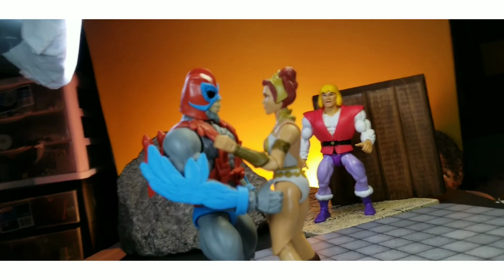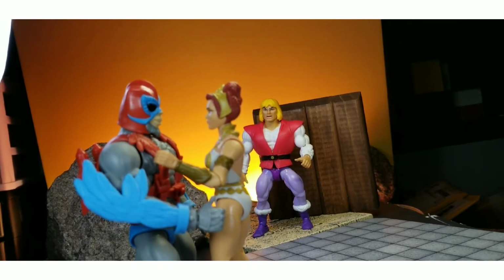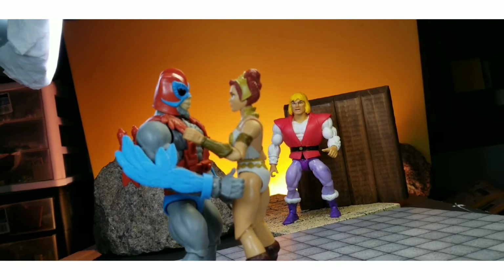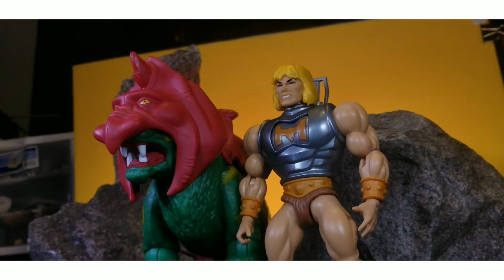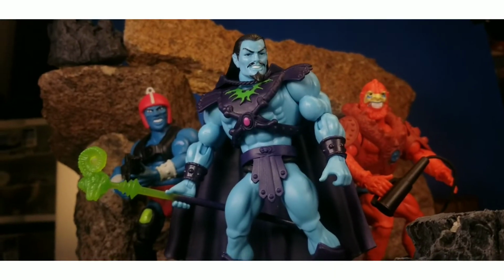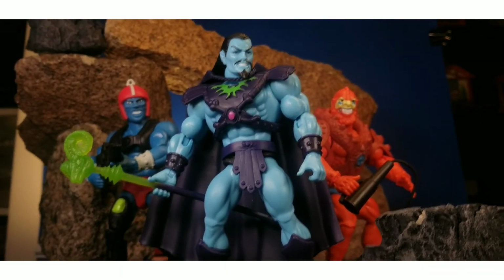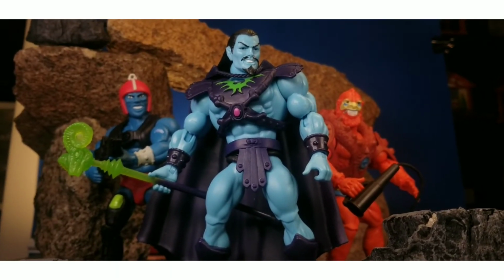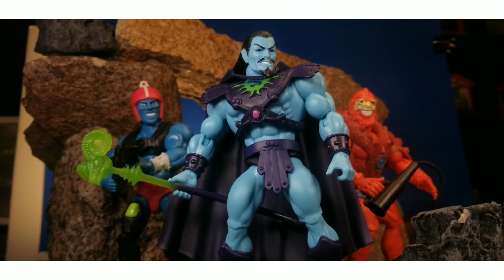Masterworks Set Up Ep.127: He-man Origins/Stratos/Keldor